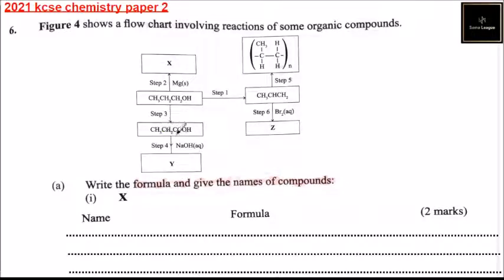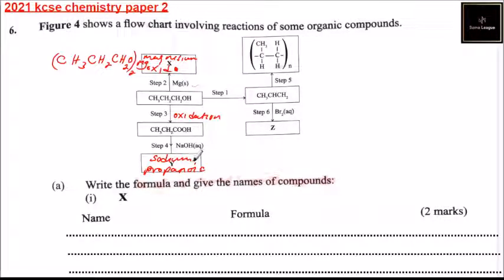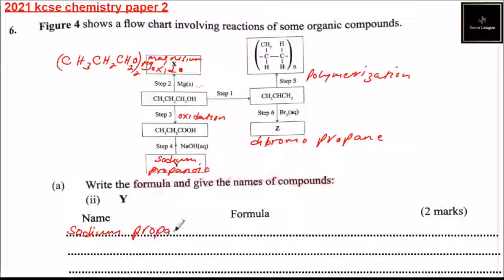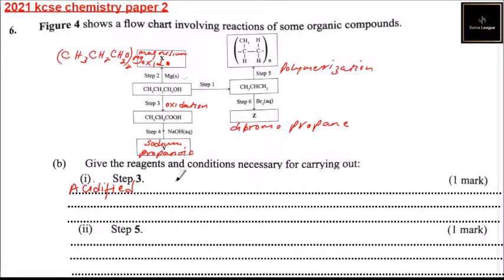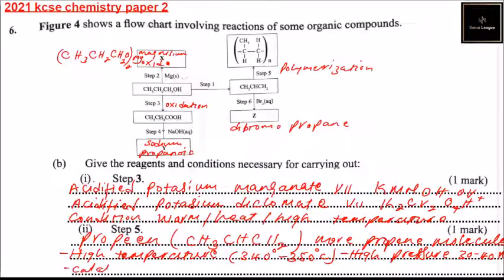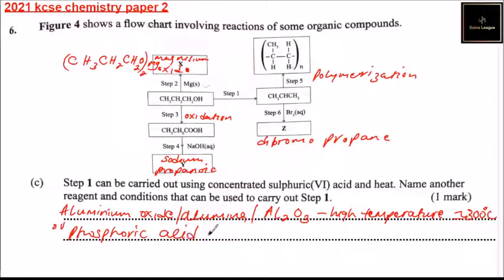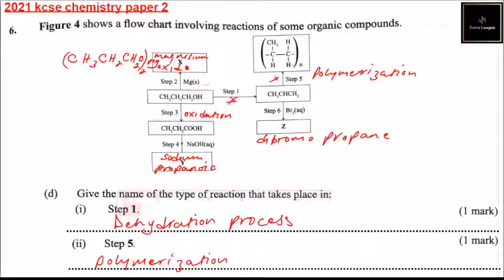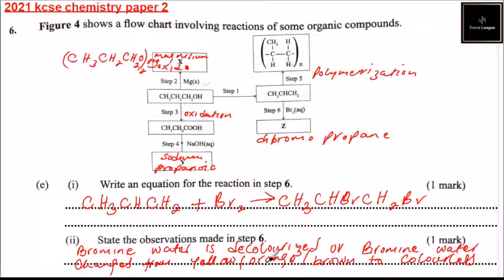2021 KCSE CHEMISTRY PAPER 2 QUESTION 6